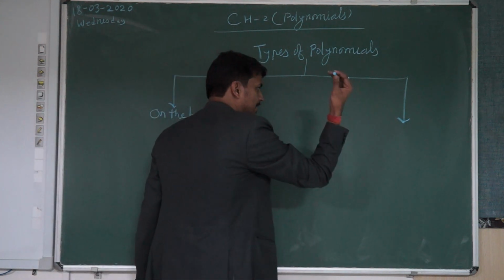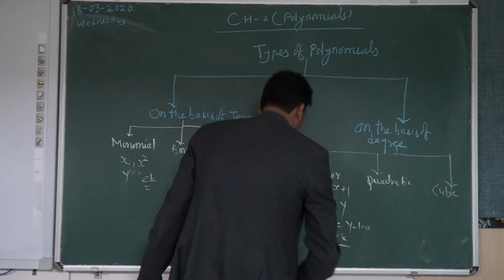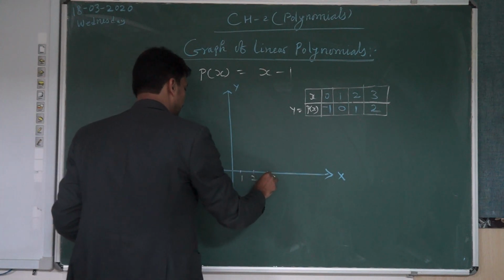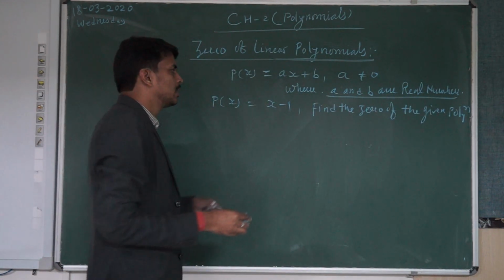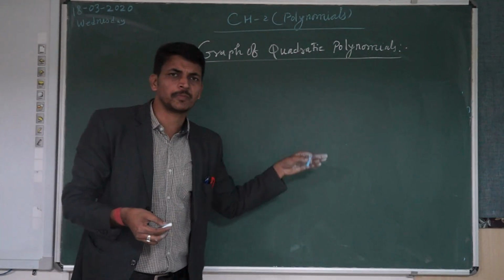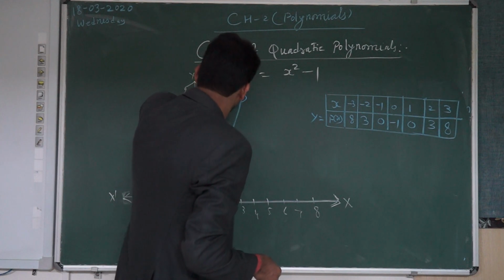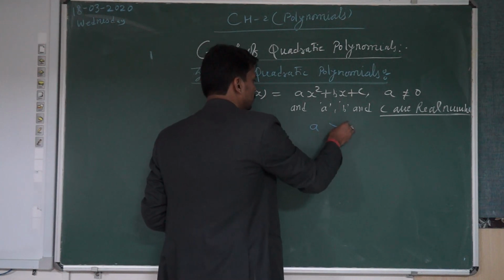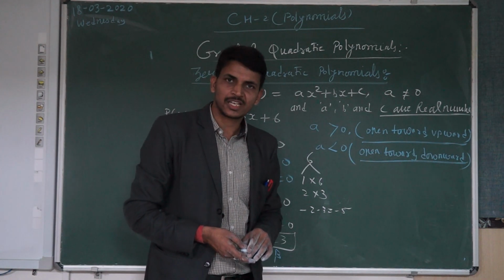INTRODUCTION TO POLYNOMIAL